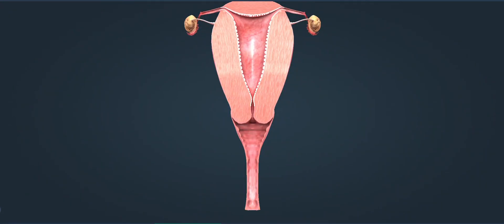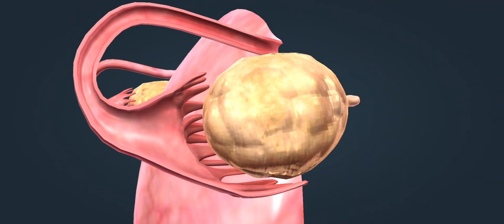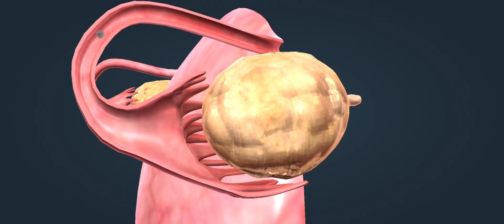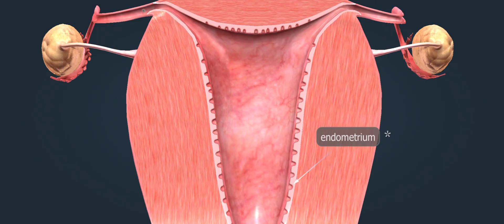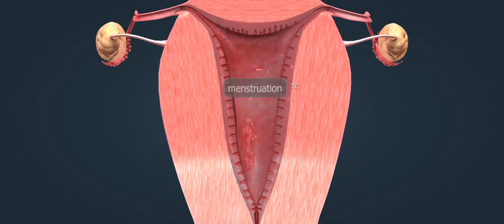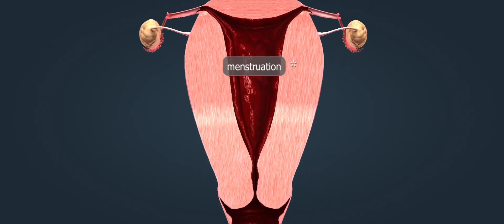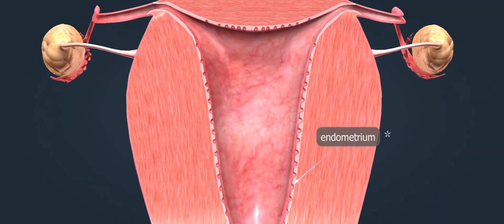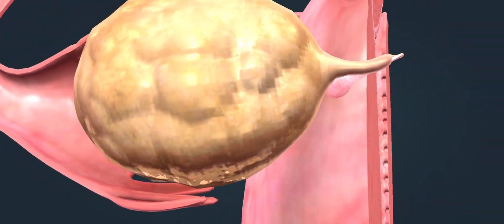Female reproductive system : Female menstrual cycle | MIT | BPT|MLT | Pharmacy | GNM | Nursing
The female menstrual cycle is a natural, cyclical process that prepares the body for potential pregnancy each month, involving changes in hormone levels, the uterus, and the ovaries, typically lasting around 28 days, but ranging from 21 to 35 days.
Here's a more detailed explanation:
What is the menstrual cycle?
It's a series of events that occur each month as the body prepares for a potential pregnancy.
The cycle begins with the first day of menstrual bleeding (period) and ends just before the next period.
It involves the development of an egg in the ovaries, the buildup of the uterine lining (endometrium), and the shedding of the lining if pregnancy doesn't occur.
Key Features:
Average Length:
While the average menstrual cycle is 28 days, it's normal for cycles to range from 21 to 35 days.
Phases:
The cycle can be divided into two main phases:
Follicular Phase: Starts with menstruation and ends with ovulation, marked by the development of ovarian follicles and the release of an egg.
Luteal Phase: Begins after ovulation and lasts until the onset of menstruation, characterized by the formation of the corpus luteum and the production of progesterone.
Hormones:
The menstrual cycle is controlled by hormones, including follicle-stimulating hormone (FSH), luteinizing hormone (LH), estrogen, and progesterone, which fluctuate throughout the cycle.
Ovulation:
The release of an egg from the ovary, typically occurring around day 14 of a 28-day cycle, but can vary depending on the cycle length.
Menstruation:
The shedding of the uterine lining (endometrium) if pregnancy doesn't occur, resulting in menstrual bleeding (period).